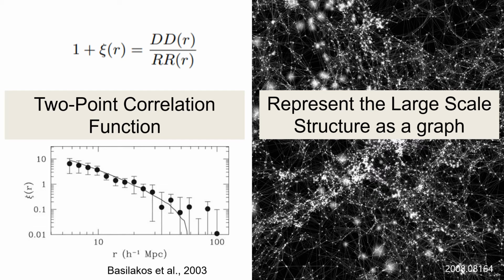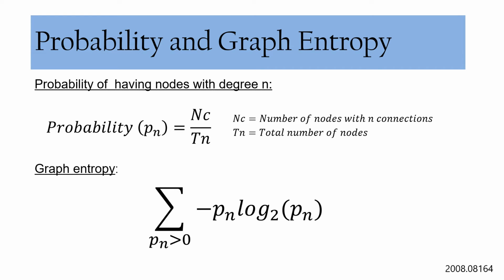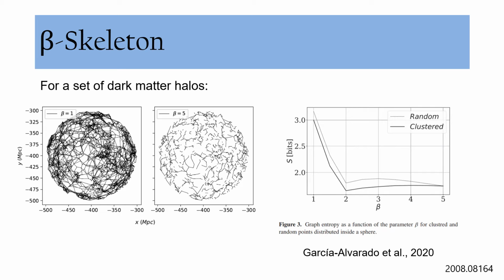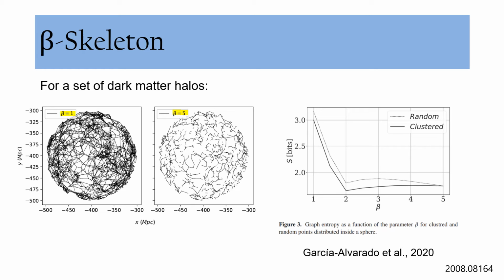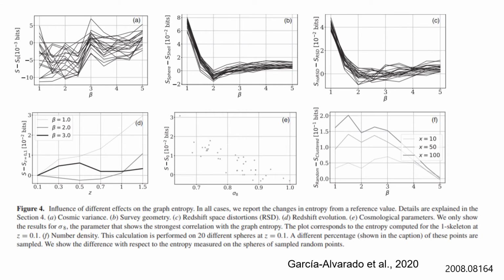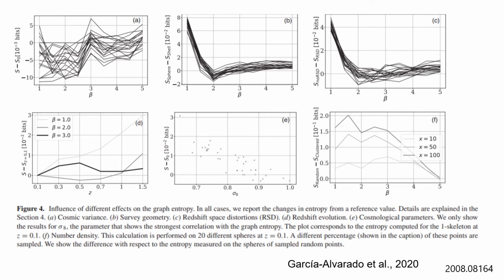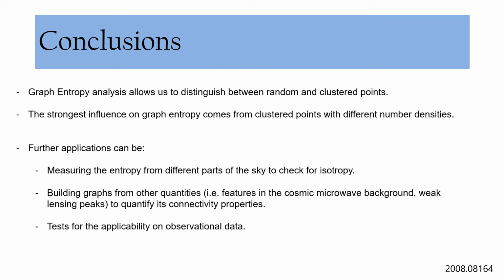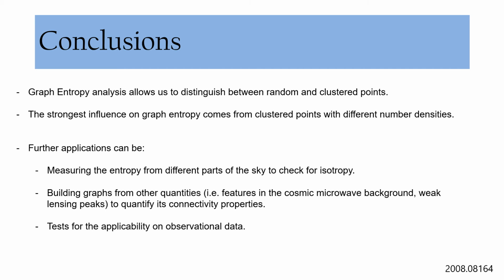María Valentina Garcia-Alvarado (The cosmic web through the lens of graph entropy)